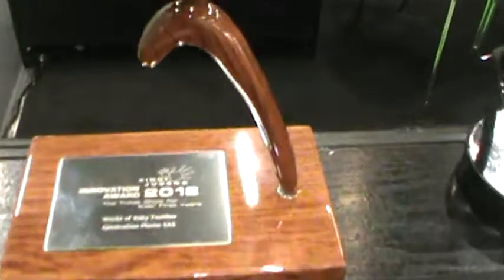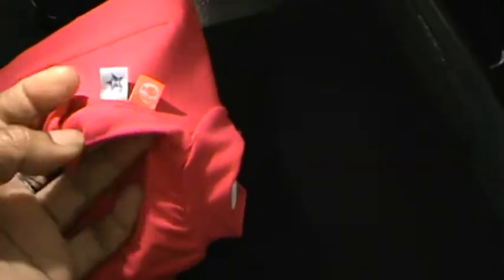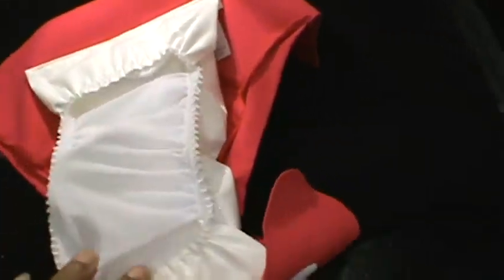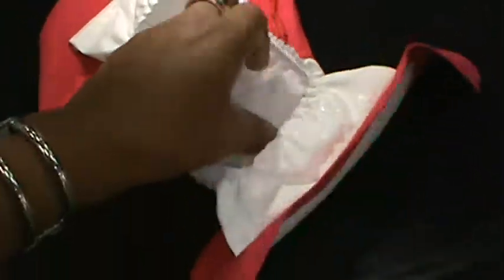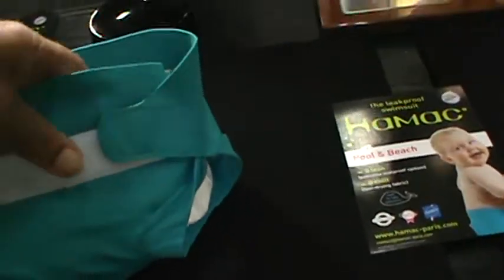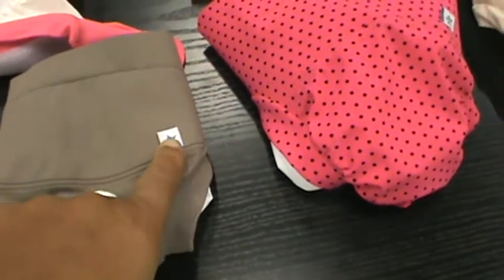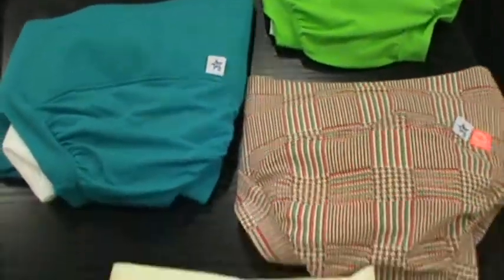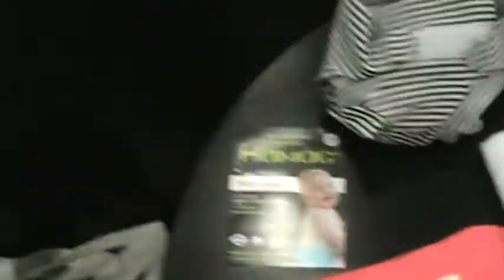HaMaC Waterproof reusable diapers and Swimwear 2013 AWARD wInNers* @ Kind + Jugend